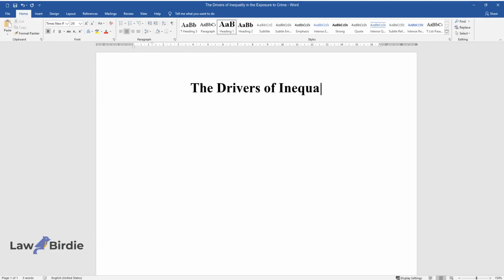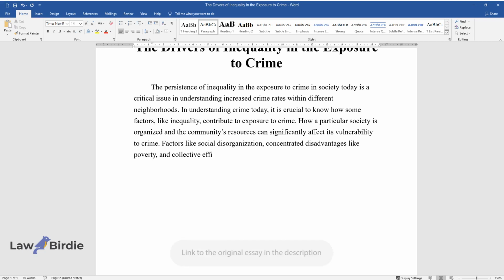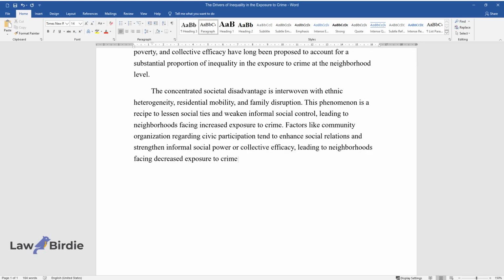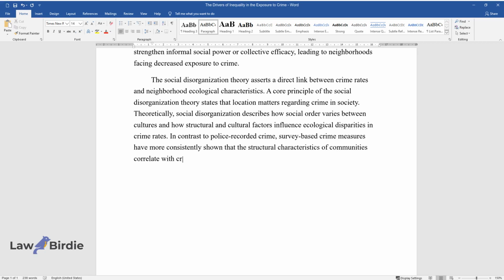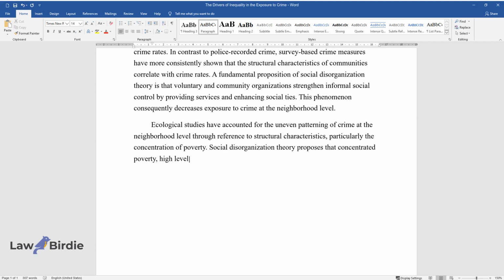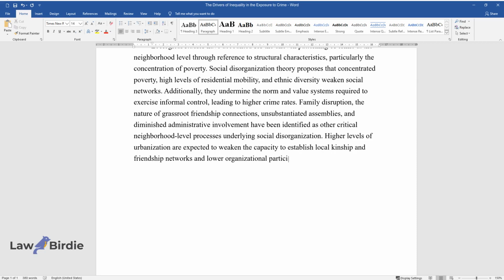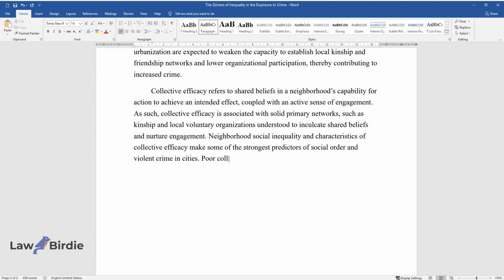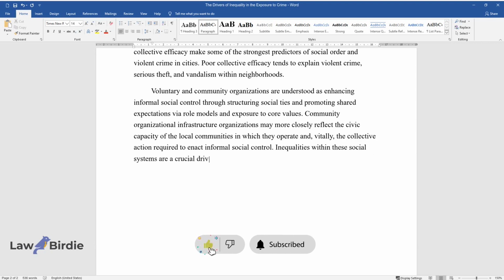The Drivers of Inequality in the Exposure to Crime - Essay Example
📝 Essay description: Factors like social disorganization, concentrated disadvantages like poverty, and collective efficacy have long been proposed to account for a substantial proportion of inequality in the exposure to crime.

ℹ️ Subjects: Criminology & Crime Theory
ℹ️ Words: 551
ℹ️ Pages: 2

📚 Reference list:
Abulhul, Z. (2021). Social Work (social policy) used as a tool of social control. Open Journal of Social Sciences, 09(01), 249–262. Web.
Danielsson, P. (2019). Collective efficacy and violent crime in suburban housing estates. European Journal of Criminology, 18(3), 345–365. Web.
Lymperopoulou, K., Bannister, J., & Krzemieniewska-Nandwani, K. (2021). Inequality in exposure to crime, social disorganization and collective efficacy: Evidence from Greater Manchester, United Kingdom. The British Journal of Criminology, 62(4), 1019–1035. Web.
Manduca, R., & Sampson, R. J. (2019). Punishing and toxic neighborhood environments independently predict the intergenerational social mobility of black and white children. Proceedings of the National Academy of Sciences, 116(16), 7772–7777. Web.